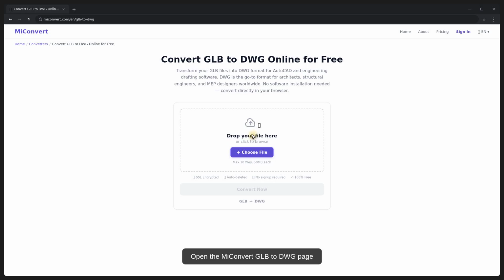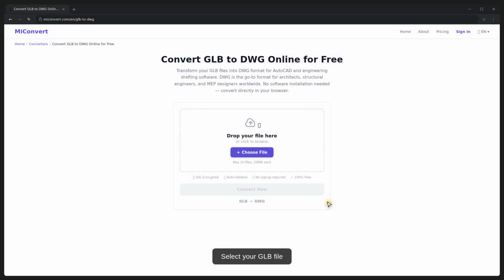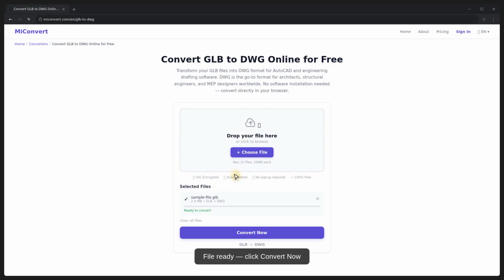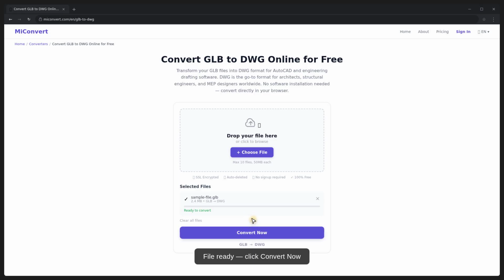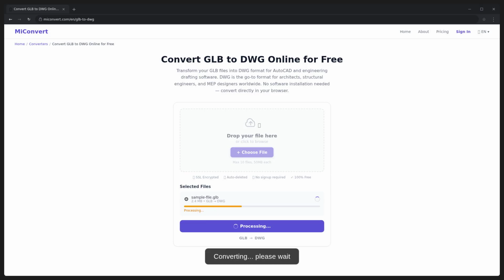Guide to Bulk Convert GLB to DWG, Fast & Securely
Are you struggling with how to convert your GLB file to DWG format? Don't worry, in this video I will reveal a super convenient tool to help you change your file extension completely for free without losing the original quality!

⏳ Quick steps view:
0:00 - Introducing the GLB format issue
0:06 - Finding a solution on the browser
0:14 - Accessing the MiConvert website
0:20 - Uploading the GLB file to be converted
0:28 - The conversion process to DWG
0:35 - Online conversion system at work
0:41 - How to safely download the DWG file
0:48 - Summary